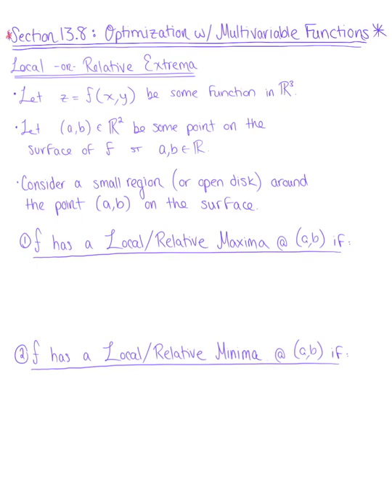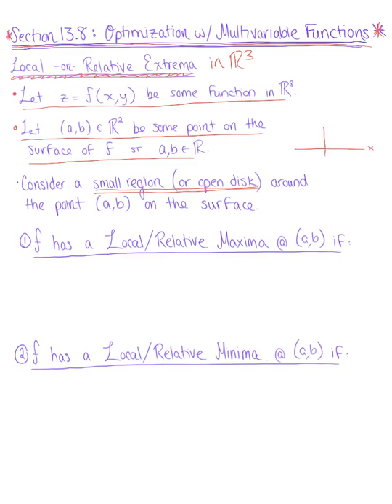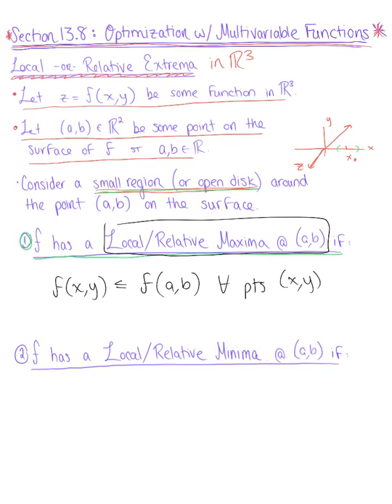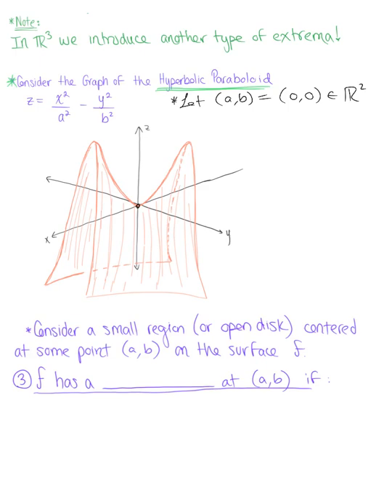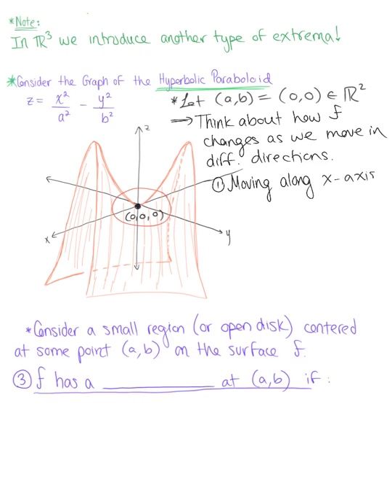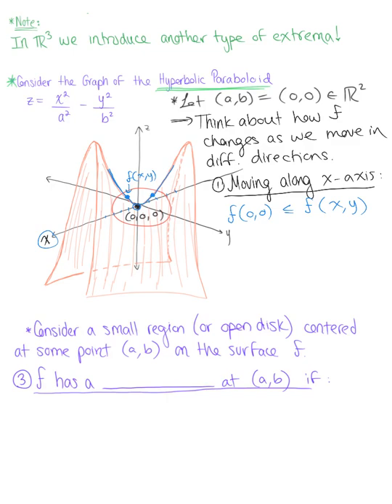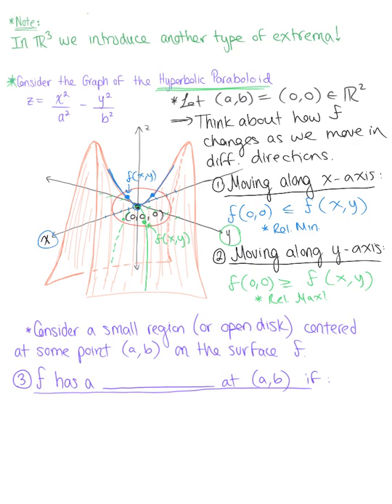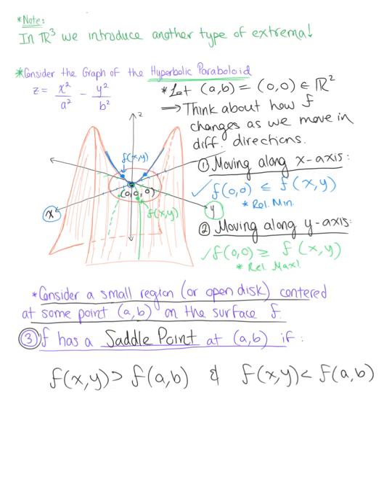Extrema in Space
Introduction & Definitions of Local Maxima, Local Minima, and Saddle Points in Three Dimensions.